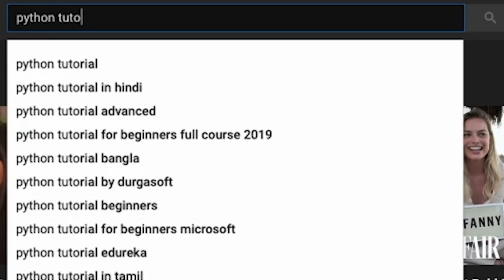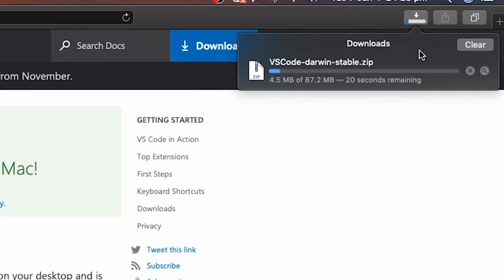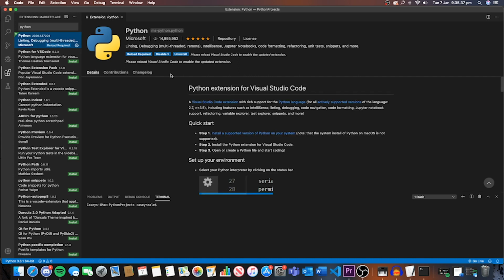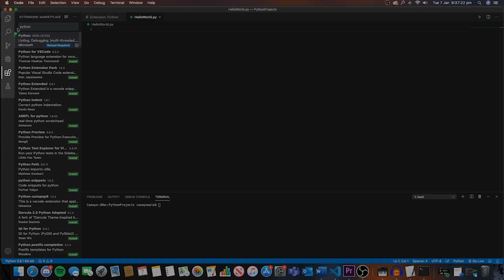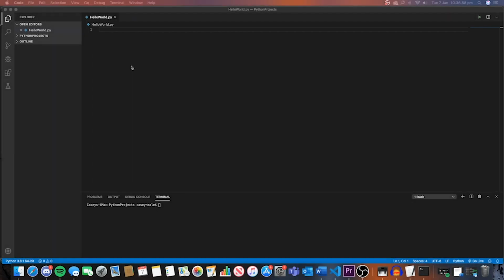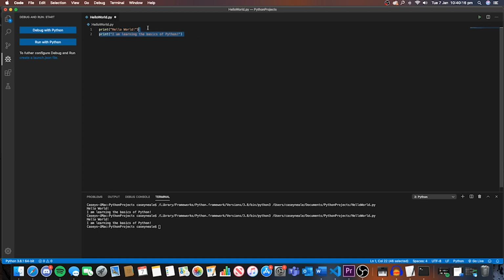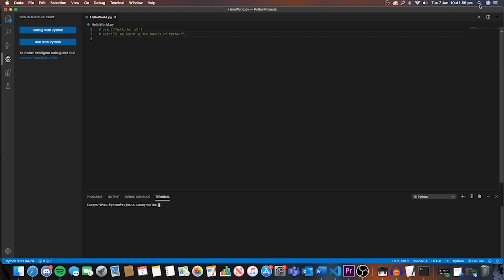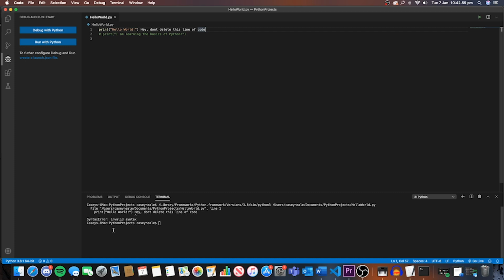Learn Programming QUICK AND EASY! | Python Tutorial #1 - Getting Started [2020]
If you don't want to use VSC, I recommend using PyCharm (the interpreter is built into the IDE).